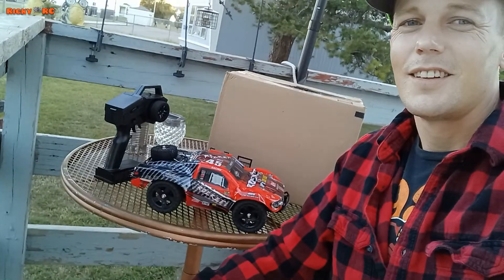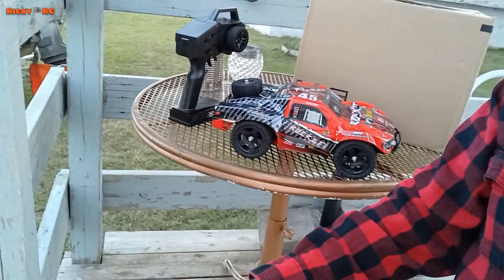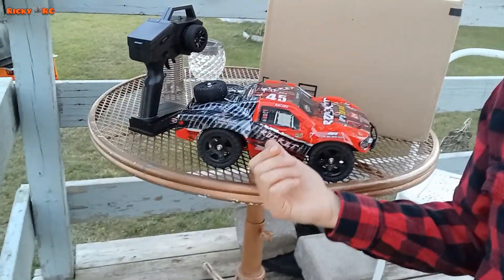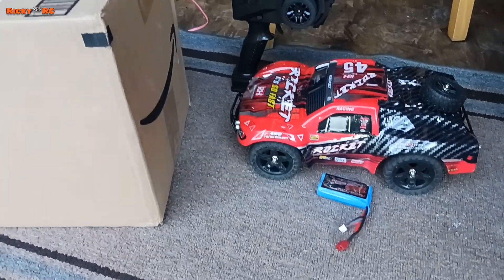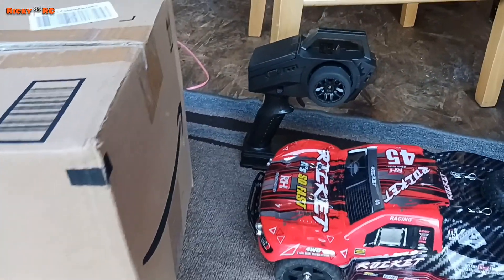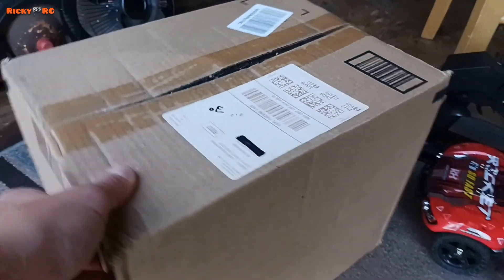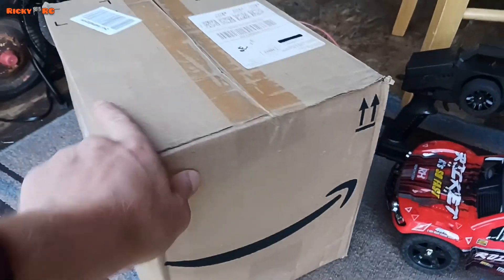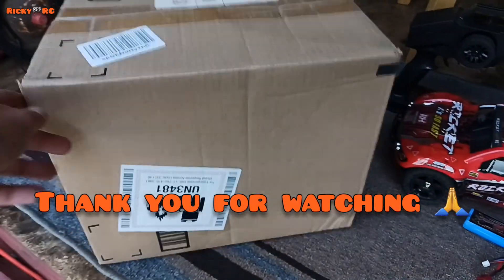300 Subscriber Winner! Congratulations 👏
1/16 Remo Hobby 1621 SCT 4x4 RTR
Full Metal and Brushless Upgrade Bonus 👌